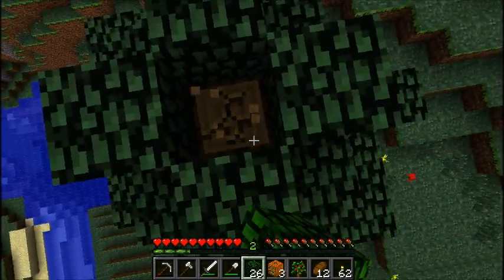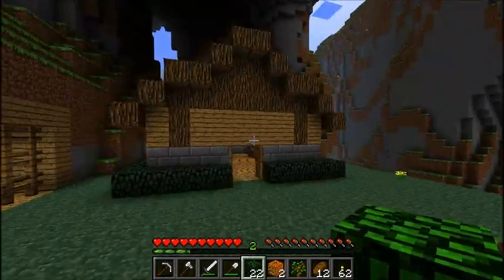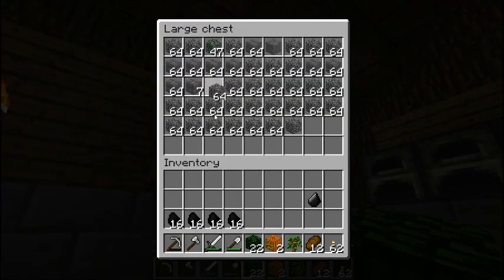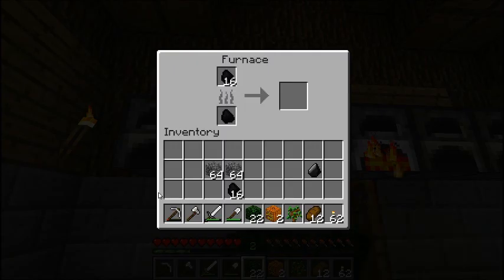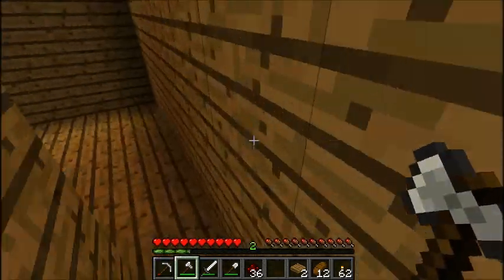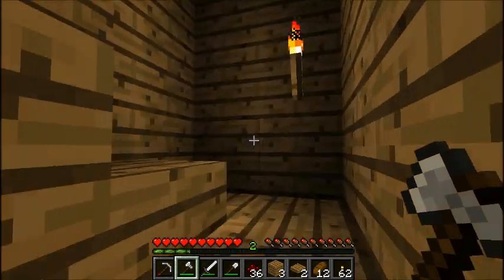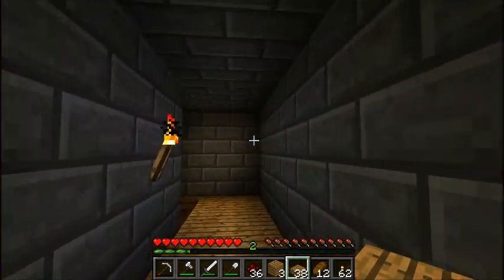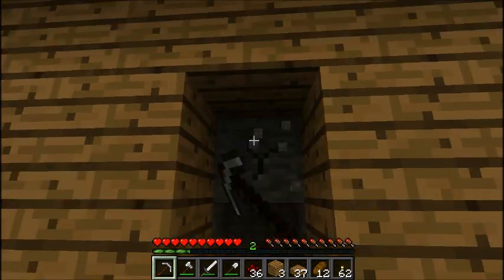Msa-Craft Ep 12: What to Do